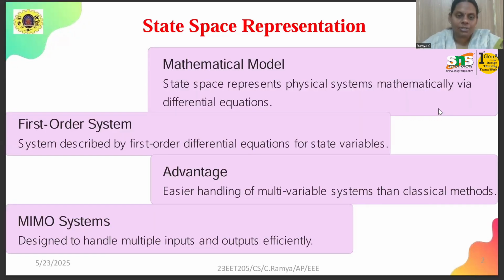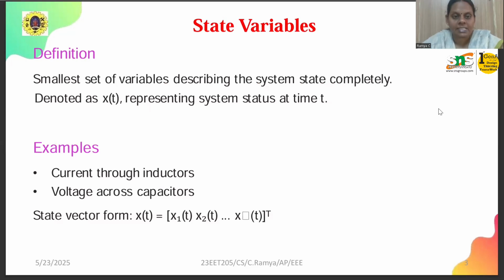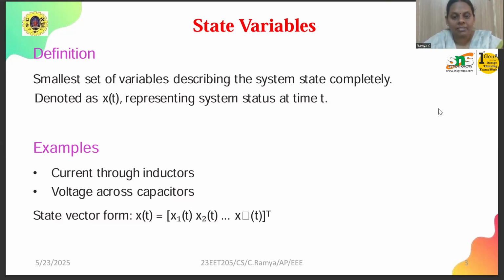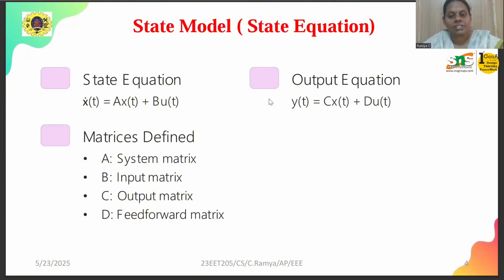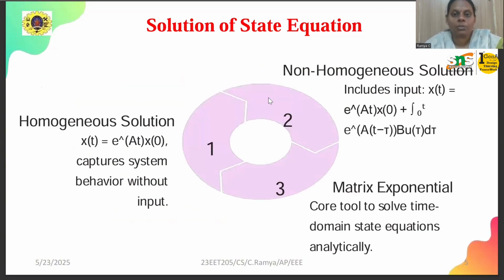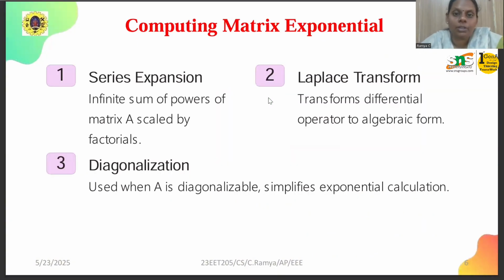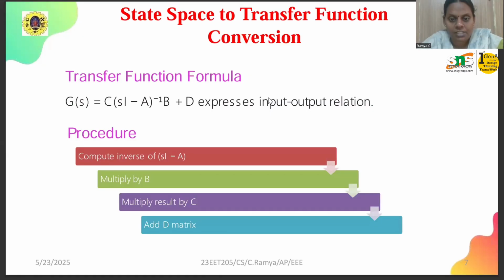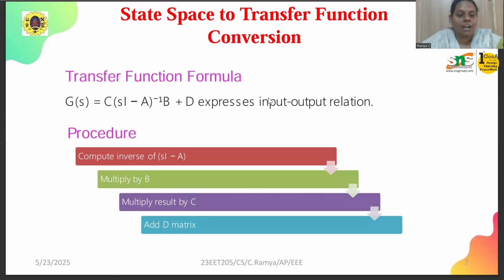State Space Analysis & Transfer Function Conversion | Control Systems | SNS Institutions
State Space Analysis is a mathematical modeling technique used to represent and analyze dynamic systems using a set of first-order differential equations. Transfer Function Conversion involves transforming the state space representation into a transfer function form to analyze system behavior in the frequency domain. Together, they provide comprehensive tools for control system design and stability analysis.